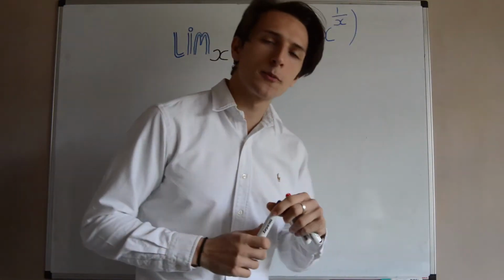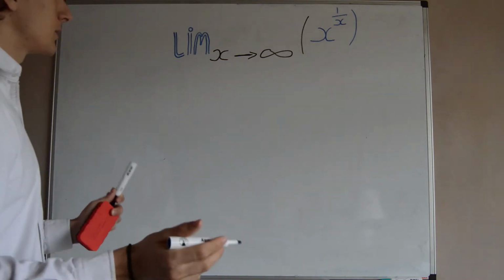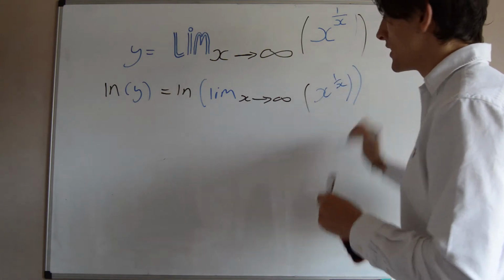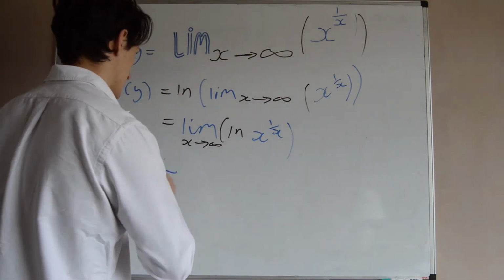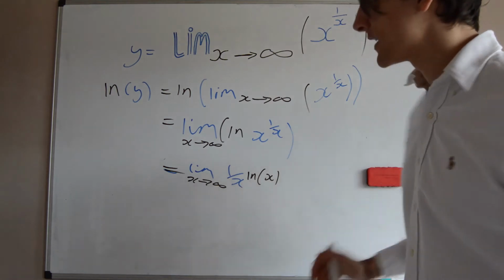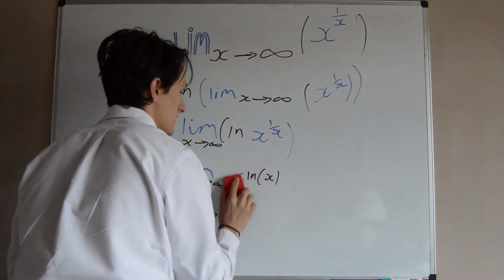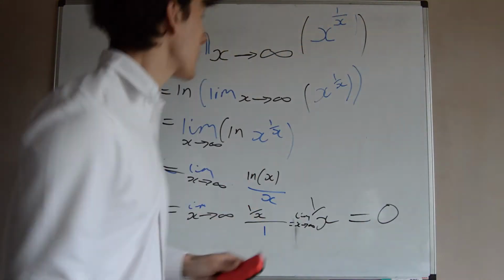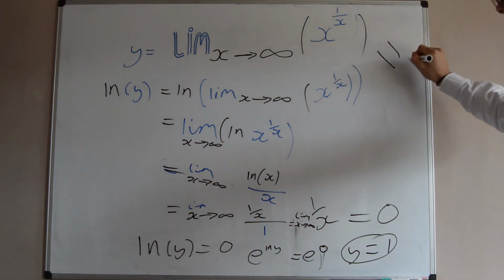LIM AS X GOES TO INFINITY OF X^(1/X)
Hey everyone! Here's a limit using the logarithm and L'Hopital's Rule! Very neat!
Comment any suggestions!